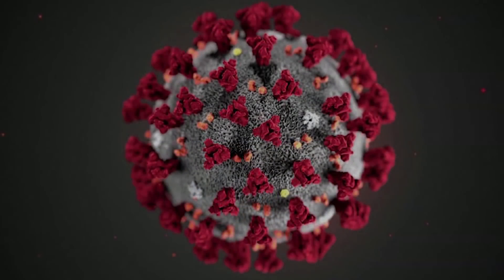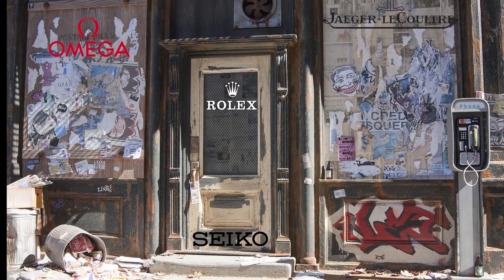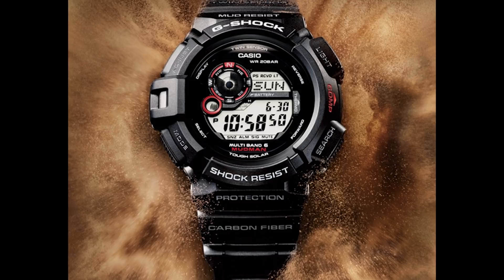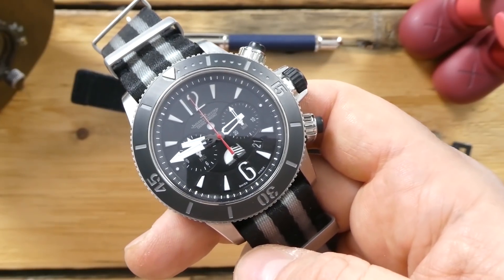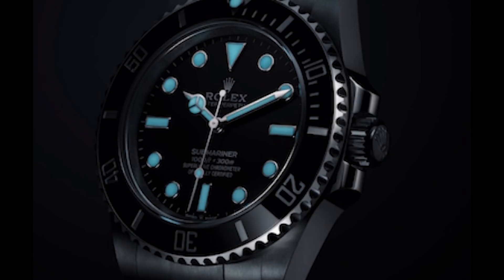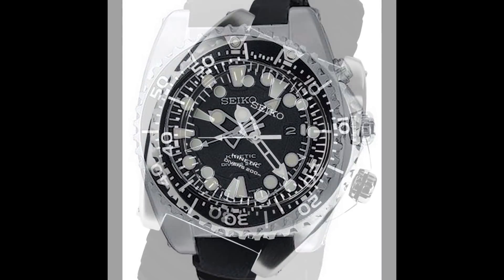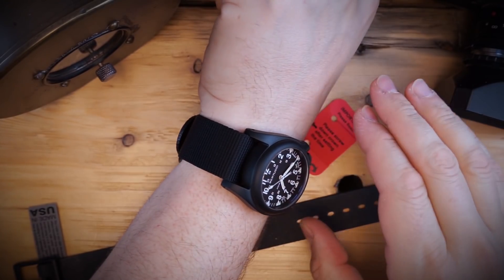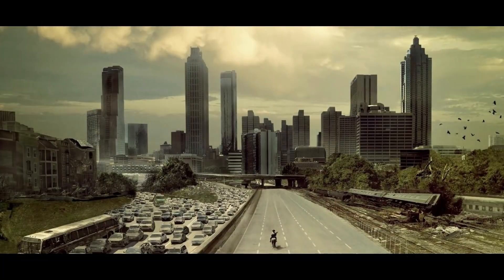Top Watches for the Apocalypse Watches That Could Survive the End of the World Rolex, Seiko, CASIO +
Top Watches for the Apocalypse Watches That Could Survive the End of the World Rolex, Seiko, CASIO + More